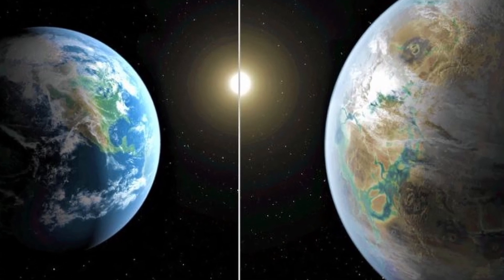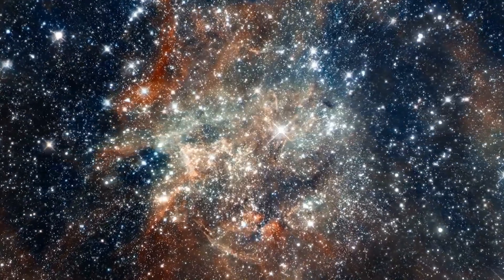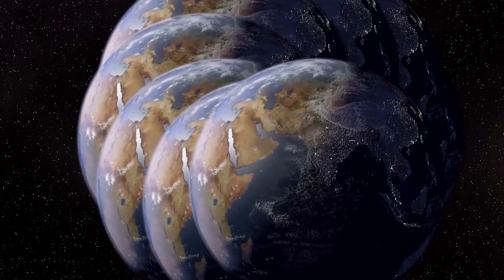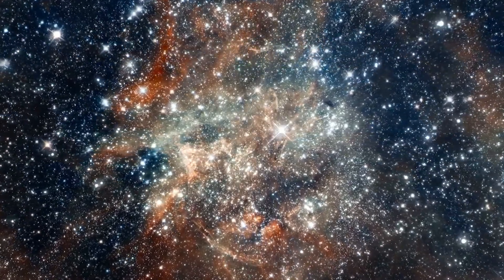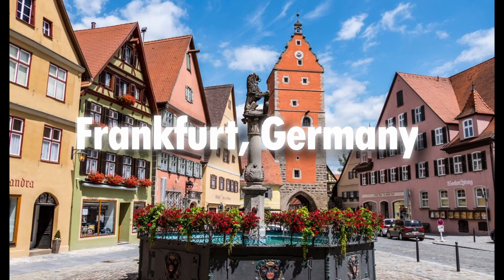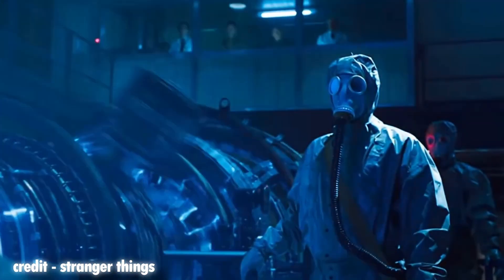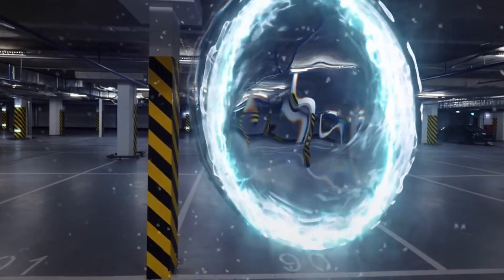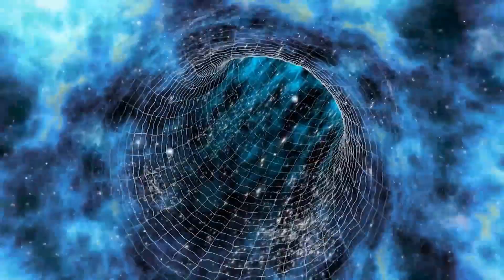Multiverse -Grade 8 C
You may have heard about aliens. When we think of aliens, the first thing that comes to our mind is the green deformed faced creature flying around in a disc called a UFO. But what if somewhere out there is a planet exactly like Earth with creatures exactly like humans and a copy of you. A “you” in another universe doing the exact same thing you are doing right now,  just wearing a different colored shirt. This is the theory of multiverse.

This excellent presentation and amazing creativity by Mahi Nair, Vansh Agarwal, Nathaniel Kumar and Haarikaa Y of Grade 8C  speaks  volumes about their effort towards exploring Science beyond the textbooks!